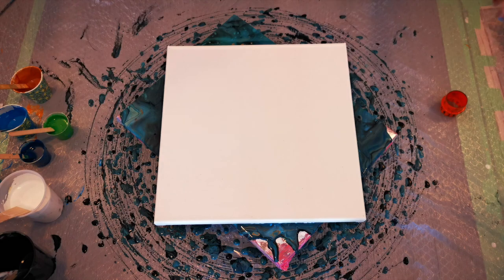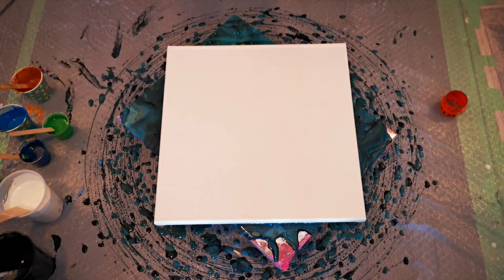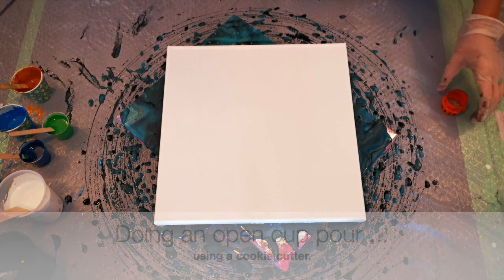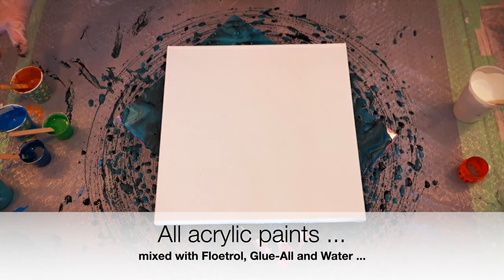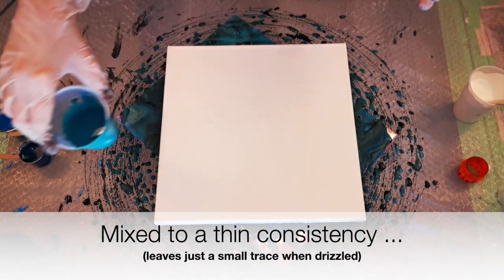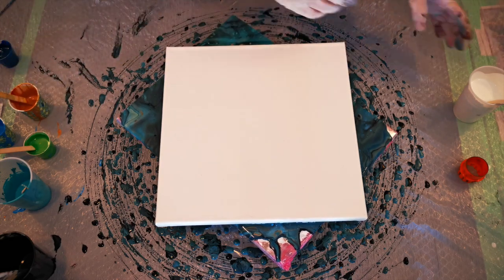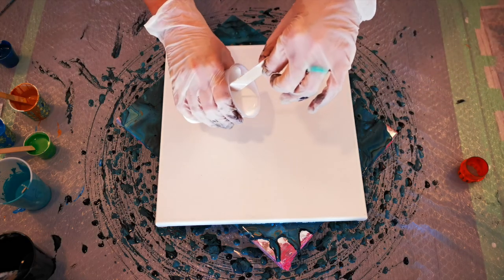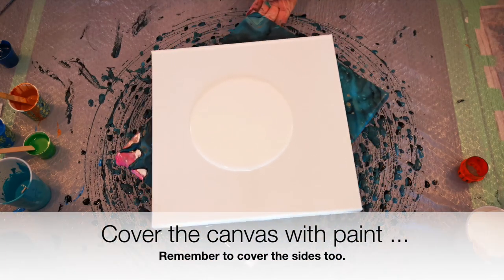011 - OceanView - Open Cup Pour, Cookie Cutter Pour - Acrylic Pouring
"Oceanview" is a sea-coloured and subtle open cup pour which is spun out to create a view reminiscent of looking down at the sea from a plane.
It's a simple technique which transforms depending on the consistency of your paint and how you move the cup.  The possibilities are endless!
Please enjoy "Oceanview"